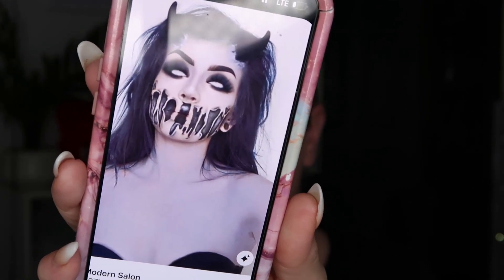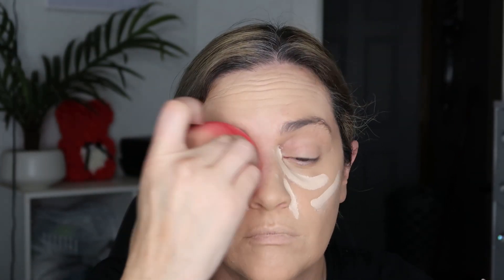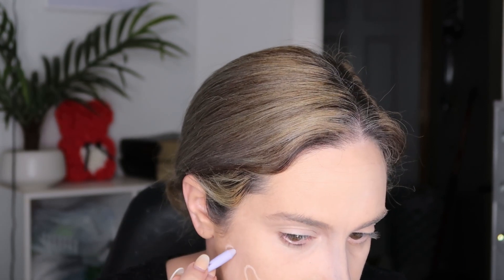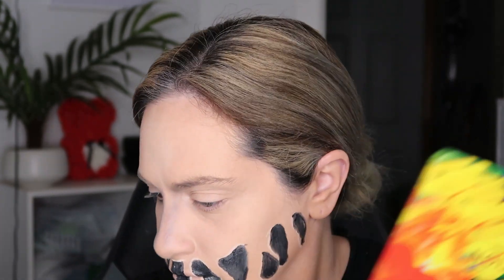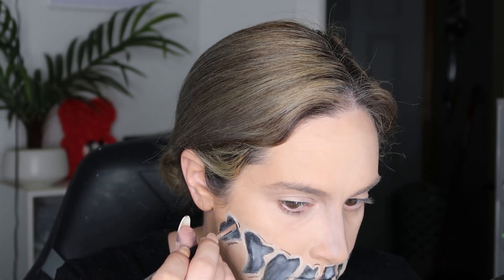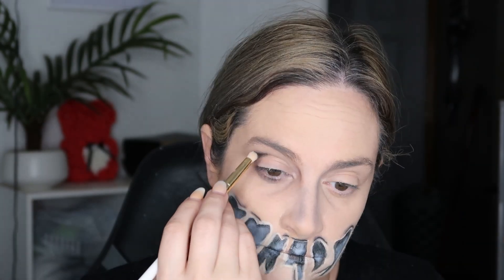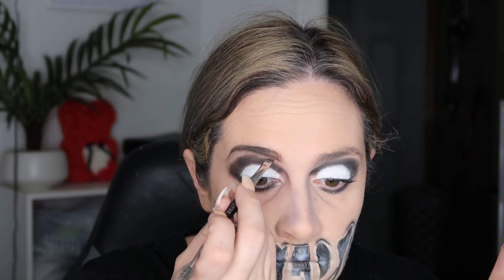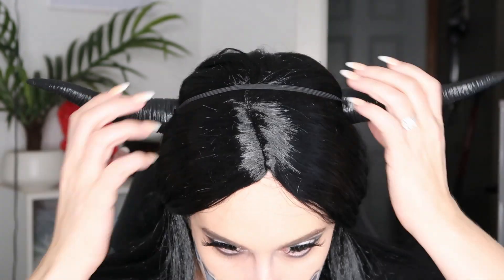SPOOKTACULAR: BLACK HORN GIRL | 2022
CREDIT